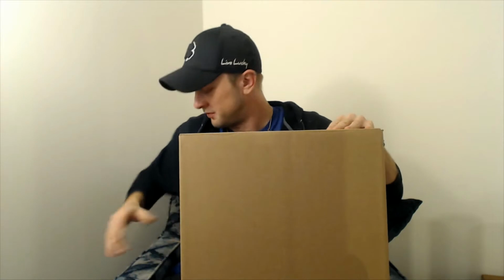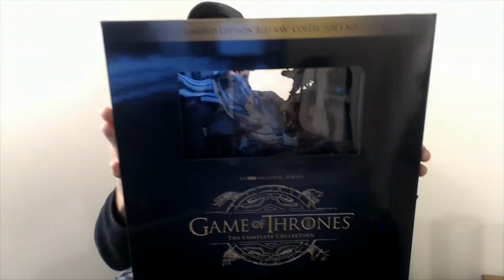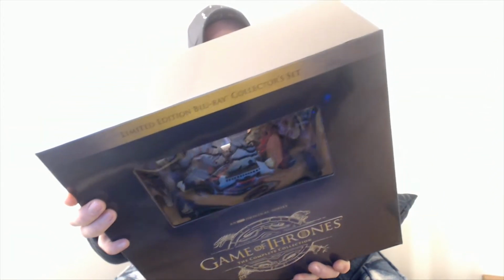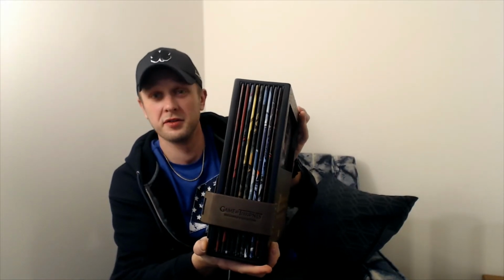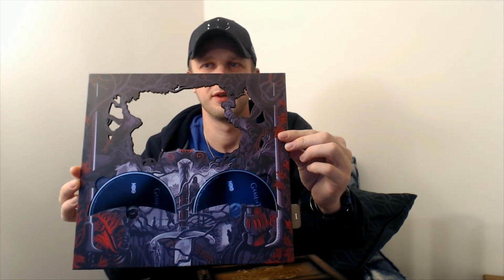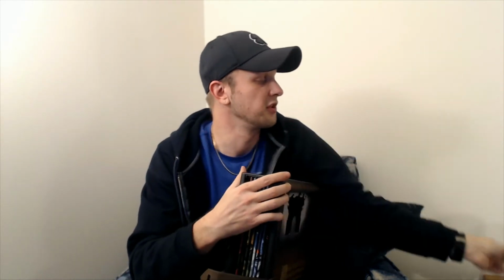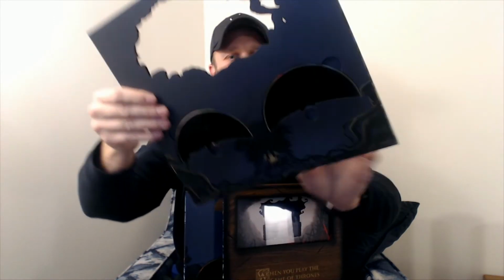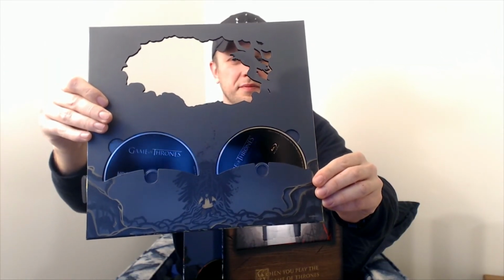Unboxing Game of Thrones:The Complete Series Limited Edition Wooden Collectors Set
FRoZeNShaDY unboxes Game of Thrones The Complete HBO Series (seasons 1-8)4k UHD Wooden Collectors Set.First video in 2020!